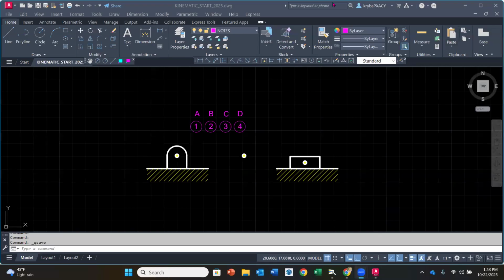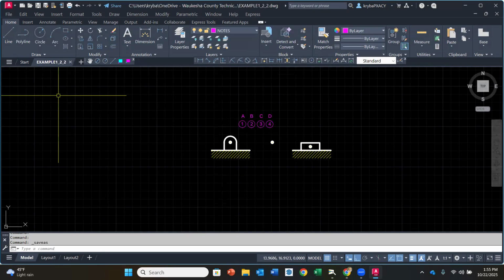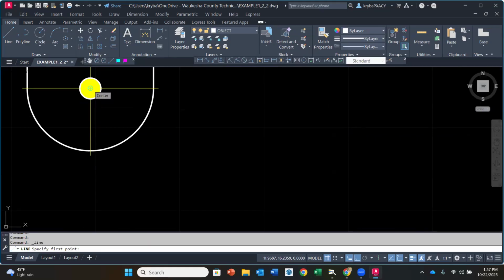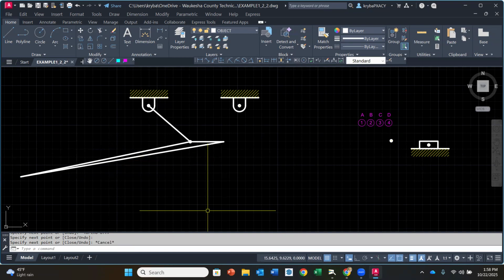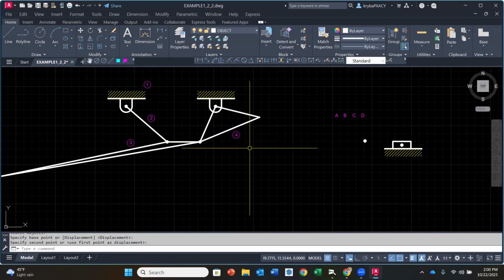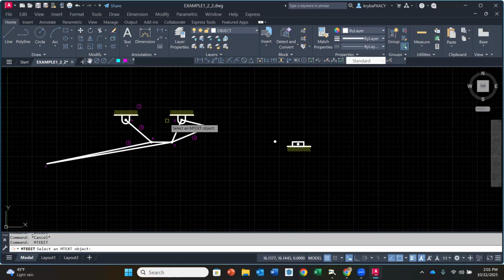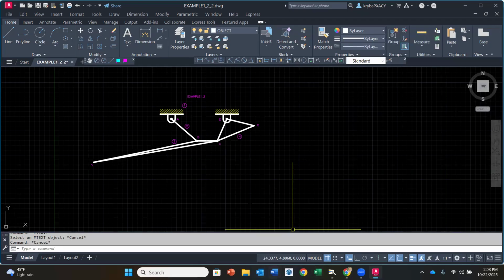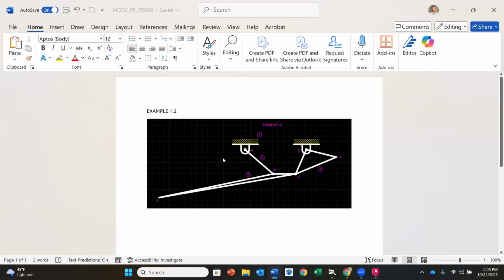WCTC Basic Mech Mod1 Part3